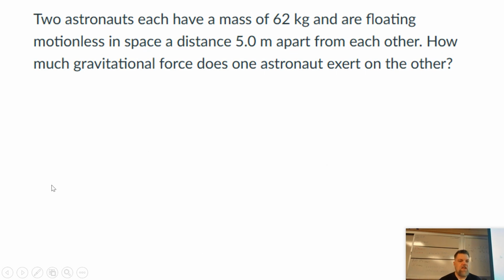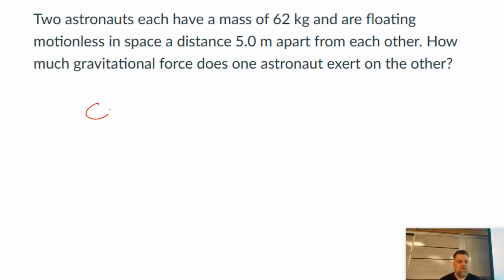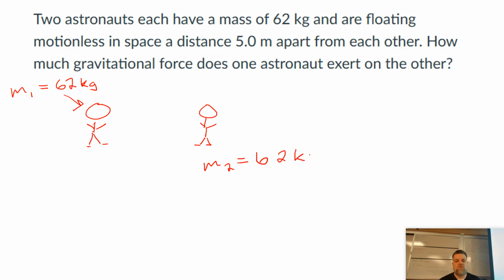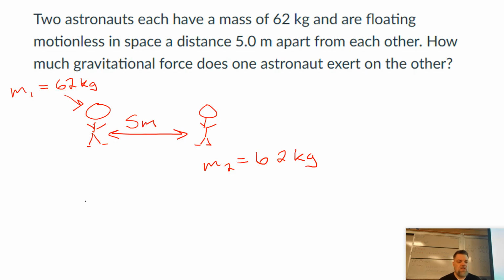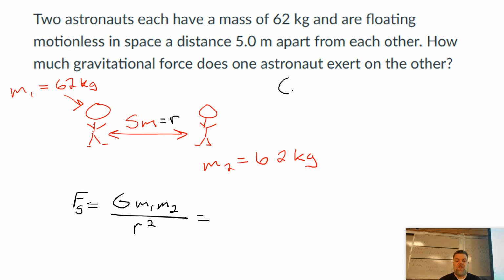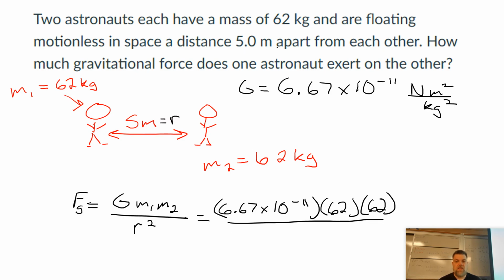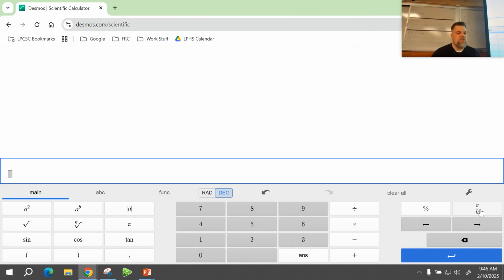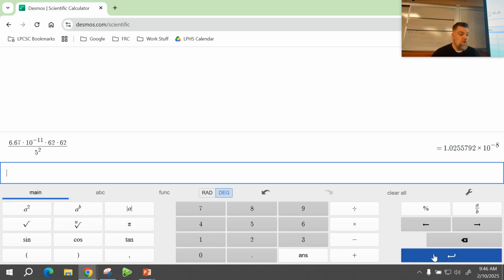Circular Motion Part 2 Practice Test Problem 13